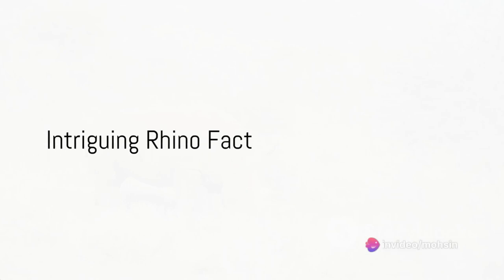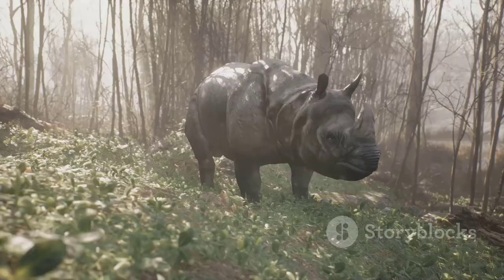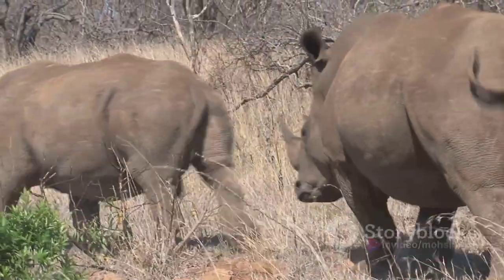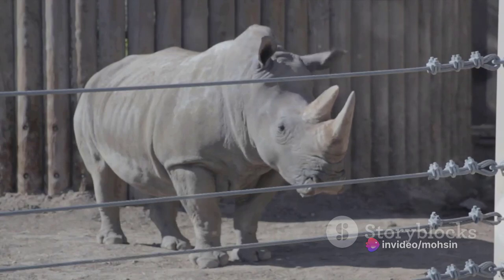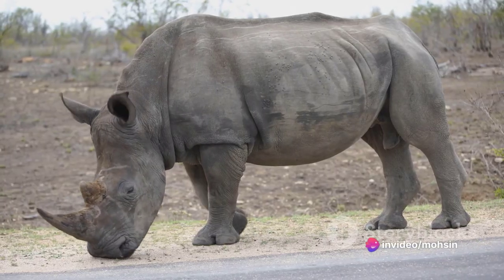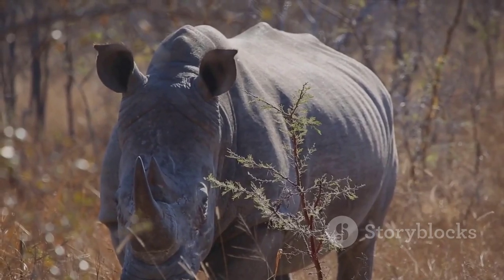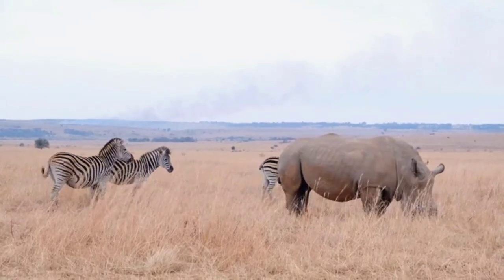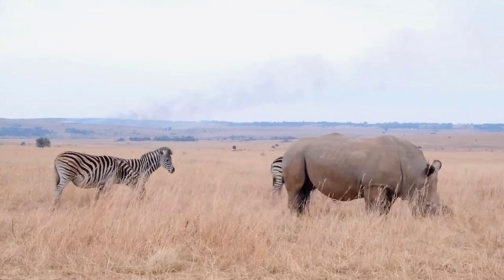The Majestic World of Rhinos: A Deep Dive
The rhinoceros is a magnificent and enigmatic creature that roams the grasslands, savannas, and forests of Africa and Asia. These iconic mammals belong to the family Rhinocerotidae and are known for their massive size, distinctive horns, and armored-like skin. There are five species of rhinoceros: the White Rhinoceros, the Black Rhinoceros, the Indian Rhinoceros, the Javan Rhinoceros, and the Sumatran Rhinoceros.

One of the most striking features of the rhinoceros is its horn. These horns, made of keratin, the same material found in human hair and nails, grow continuously throughout the rhino's life. They are used for various purposes, including defense, establishing dominance, and digging for food. Unfortunately, this unique feature has also made rhinos a target for poachers who hunt them for their horns, which are highly prized in some cultures for their perceived medicinal properties, despite there being no scientific evidence to support such claims.

Rhinoceroses are herbivores, with diets consisting primarily of grasses, leaves, shoots, and fruits. Their large size and herbivorous diet make them crucial players in their ecosystems, influencing vegetation dynamics through grazing and browsing. They also serve as prey for large predators, contributing to the balance of their respective habitats.

These majestic creatures are solitary animals, except during mating or when females are raising their young. However, they do establish territories, marking them with their urine and dung to communicate their presence to other rhinos. Despite their solitary nature, rhinos sometimes gather in groups near water sources, especially during periods of drought.

Conservation efforts are critical for the survival of rhinoceros species, as they face numerous threats, including habitat loss, poaching, and human-wildlife conflict. Organizations and governments around the world are working tirelessly to protect rhinos through anti-poaching patrols, habitat conservation, community engagement, and public awareness campaigns.

While the future of rhinoceroses remains uncertain, efforts to safeguard these magnificent creatures continue, driven by the recognition of their importance not only as flagship species for conservation but also as integral components of the ecosystems they inhabit. With concerted global action and support, there remains hope that these iconic giants will continue to roam the earth for generations to come.